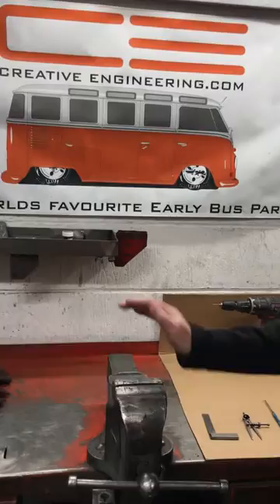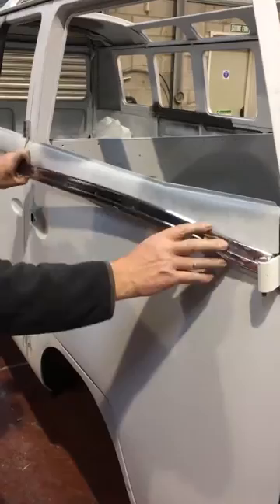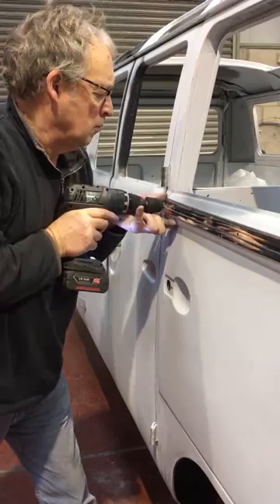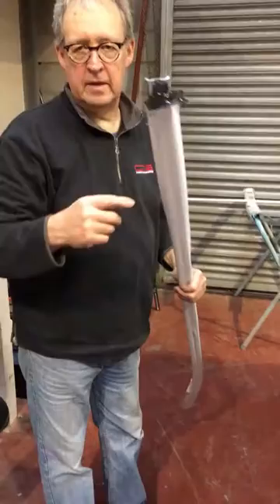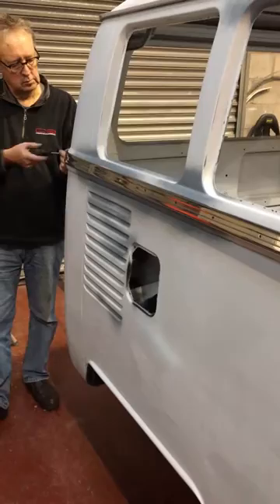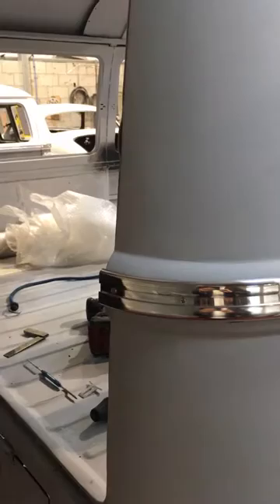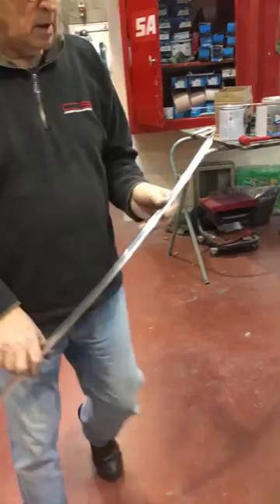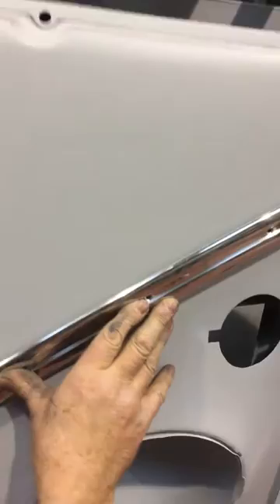How to fit Creative Engineering samba trim